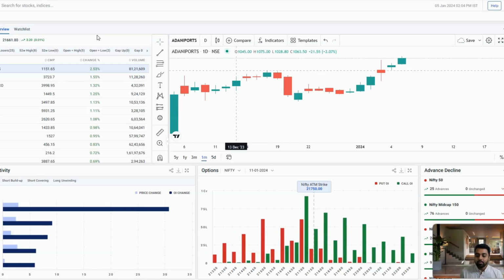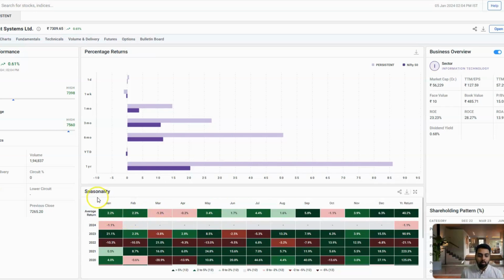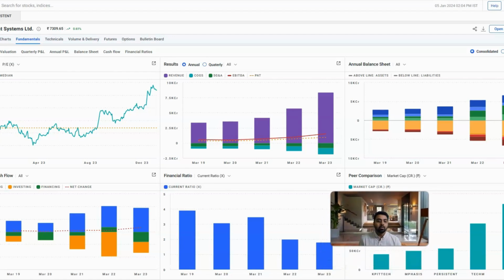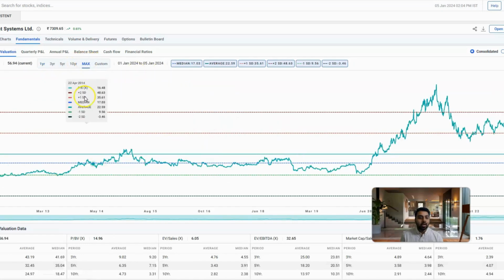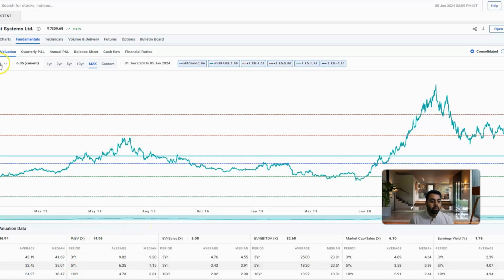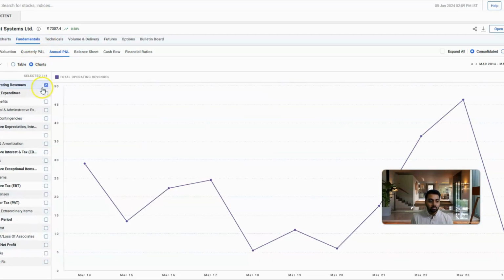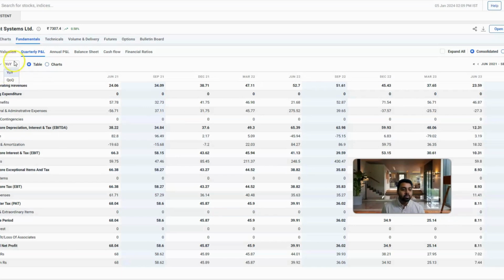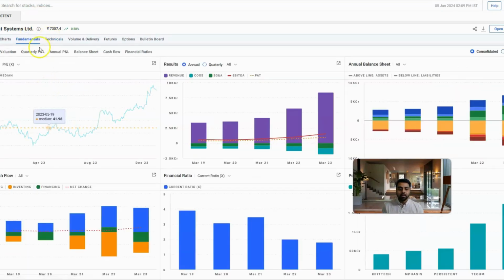How to save time while analyzing a lot of stocks at a time- with the help of Strike.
The results season has started and many of you might want to analyse a lot of stocks at a time, and Strike helps you save a lot of time doing that!

Type in the stock of your choice on the "global search panel" on Strike, click on Overview and analyse furthur.

We analyze everything that you need:
▶️Stocks - Identify Setups using Elliott wave